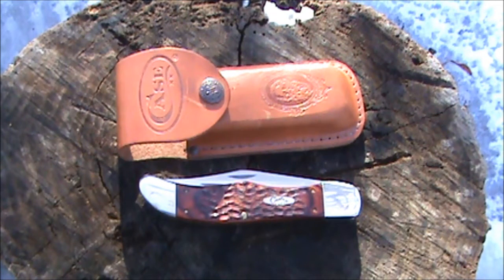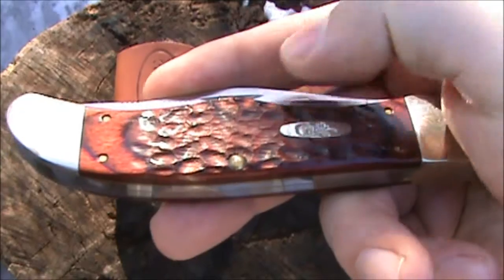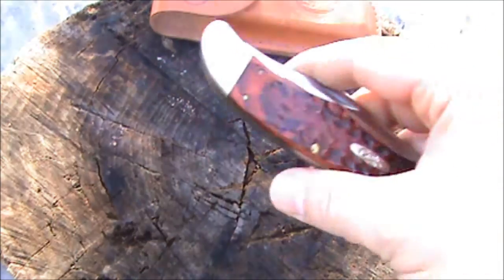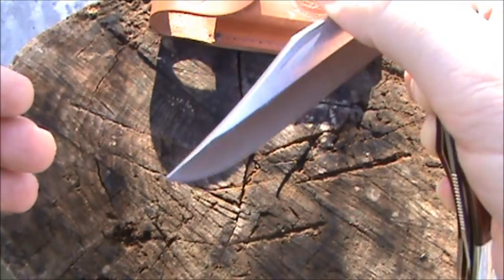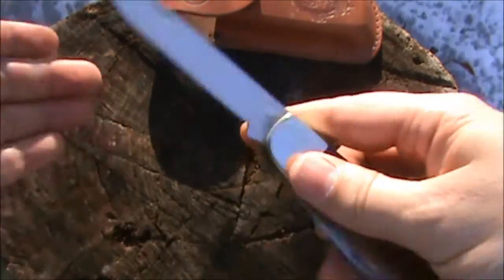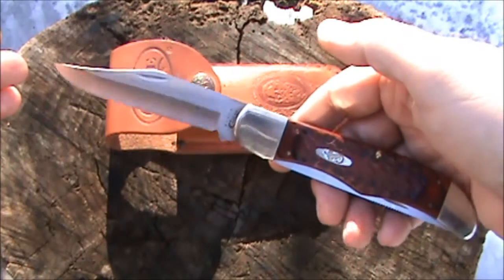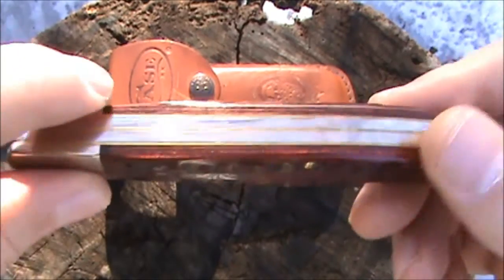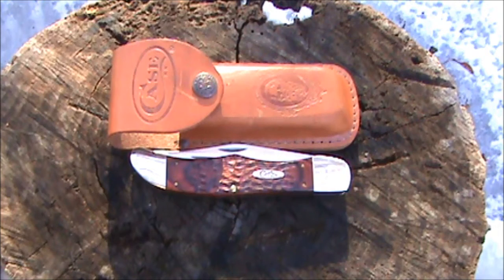CASE FOLDING HUNTER, This Knife Has Stamina! - Episode 59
See why the Tru-Sharp surgical stainless steel blades are perfect for all your surgery needs! And when I say Surgery I really mean Animal processing.
CASE FOLDING HUNTER Episode 59 You can find this knife on Amazon for $60.98 with prime shipping. Jigged Brown Staminawood Handle. Tru-Sharp Stainless Steel Blades, Clip + Skinner. Leather Sheath With Embossed CASE logo. Limited Lifetime Warranty.

Specifications:
Closed Length: 5-1/4"
Weight: 7.5oz